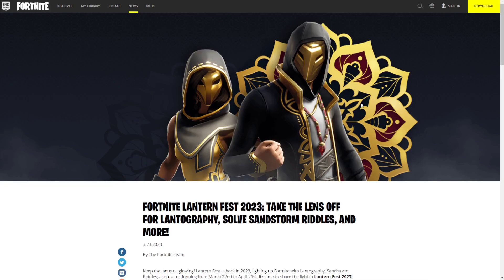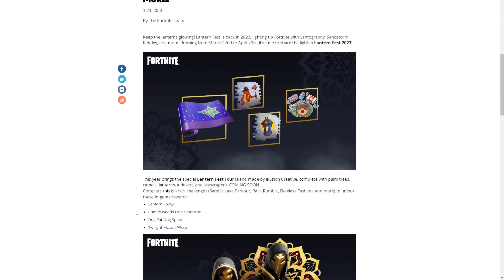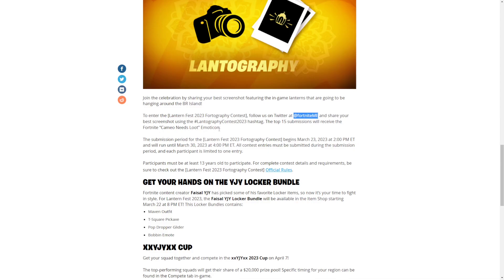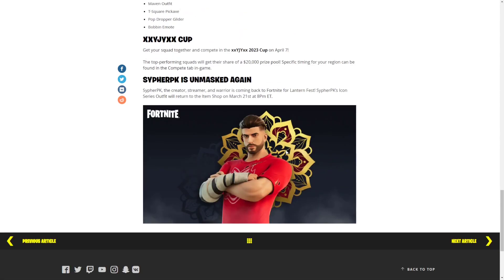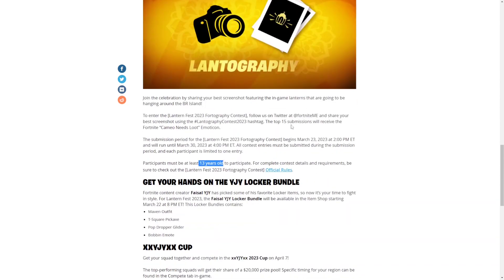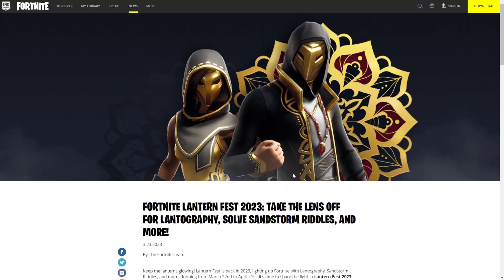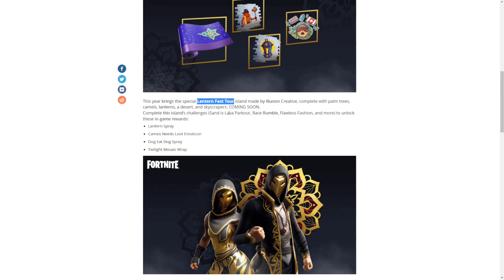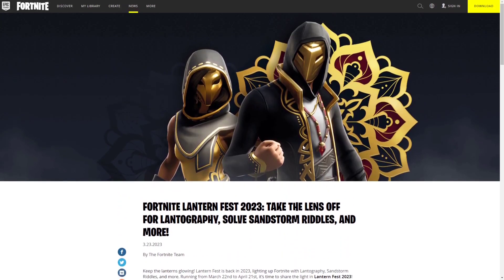Everything You Need to Know About Fortnite Lantern Fest 2023!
FORTNITE LANTERN FEST 2023: TAKE THE LENS OFF FOR LANTOGRAPHY, SOLVE SANDSTORM RIDDLES, AND MORE!
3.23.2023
Keep the lanterns glowing! Lantern Fest is back in 2023, lighting up Fortnite with Lantography, Sandstorm Riddles, and more. Running from March 22nd to April 21st, it’s time to share the light in Lantern Fest 2023!

Fortnite Lantern Fest Rewards Png

This year brings the special Lantern Fest Tour island made by Illusion Creative, complete with palm trees, camels, lanterns, a desert, and skyscrapers. COMING SOON.
Complete this island’s challenges (Sand is Lava Parkour, Race Rumble, Flawless Fashion, and more) to unlock these in-game rewards:
Lantern Spray
Cameo Needs Loot Emoticon
Dog Eat Dog Spray
Twilight Mosaic Wrap
Fortnite Lantern Fest 2023 Png 1920x1080

Lantern Fest Tour Island is huge! This is just part of the creative island — part 2 will become attached starting 6th of April, 2023 at 10 AM ET, bringing even more challenges and sights to see.
LANTOGRAPHY
Fortnite Lantern Fest Lantography

Join the celebration by sharing your best screenshot featuring the in-game lanterns that are going to be hanging around the BR Island!

The top 15 submissions will receive the Fortnite “Cameo Needs Loot” Emoticon.

The submission period for the [Lantern Fest 2023 Fortography Contest] begins March 23, 2023 at 2:00 PM ET and will run until March 30, 2023 at 4:00 PM ET. All contest entries must be submitted during the submission period, and each participant is limited to one entry.

Participants must be at least 13 years old to participate. For complete contest details and requirements, be sure to check out the [Lantern Fest 2023 Fortography Contest] Official Rules.
GET YOUR HANDS ON THE YJY LOCKER BUNDLE
Fortnite content creator Faisal YJY has picked some of his favorite Locker items, so now it’s your time to fight in style. For Lantern Fest 2023, the Faisal YJY Locker Bundle will be available in the Item Shop starting March 22 at 8 PM ET! This Locker Bundles contains:
Maven Outfit
T-Square Pickaxe
Pop Dropper Glider
Bobbin Emote
XXYJYXX CUP
Get your squad together and compete in the xxYJYxx 2023 Cup on April 7!

The top-performing squads will get their share of a $20,000 prize pool! Specific timing for your region can be found in the Compete tab in-game.
SYPHERPK IS UNMASKED AGAIN
SypherPK, the creator, streamer, and warrior is coming back to Fortnite for Lantern Fest! SypherPK’s Icon Series Outfit will return to the Item Shop on March 21st at 8Pm ET.